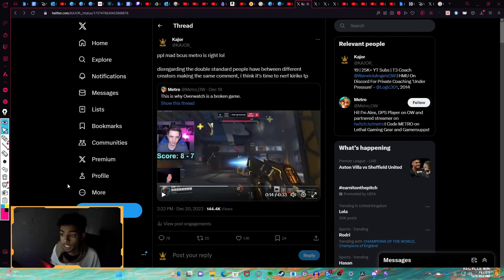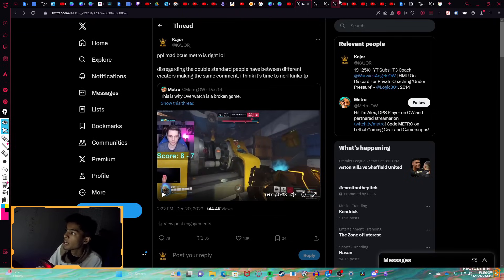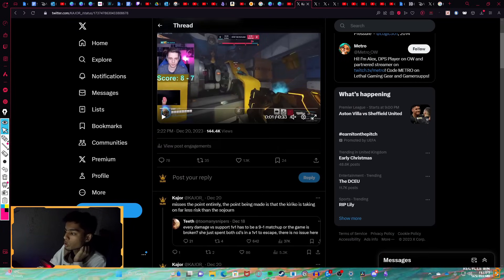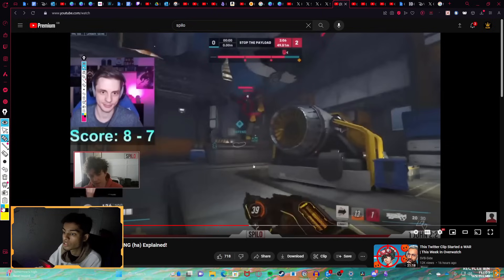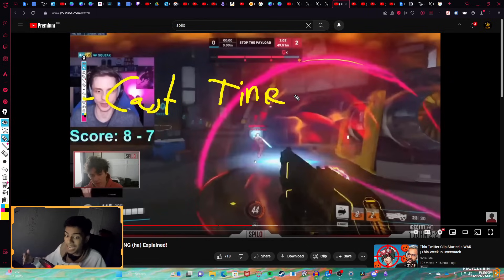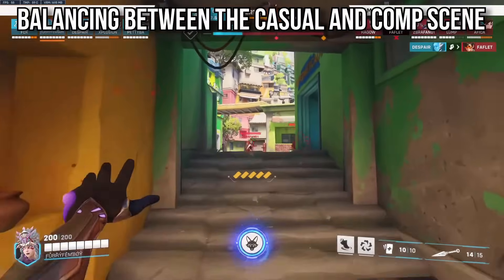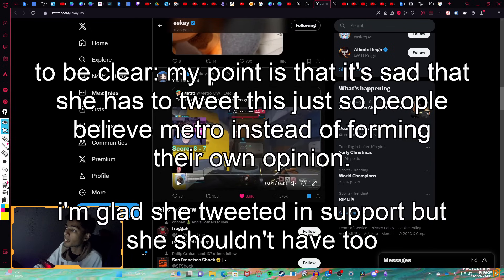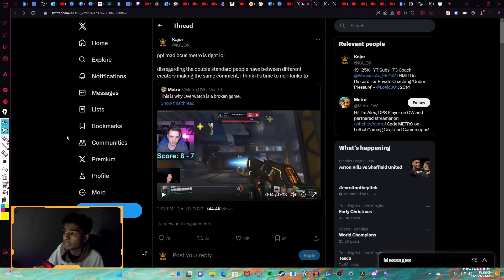The Double Standard of The OW2 Community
Timestamps:
00:00 Coming Up...
00:25 The Metro Clip
01:22 'Defending' Metro
04:27 'Critiquing' Metro
04:47 PERCEIVED 'Fairness' and 'Fun'
06:17 The Solutions
10:24 The Double Standard
12:27 Judge The CLIP, Not The CREATOR
12:56 My Own Rep